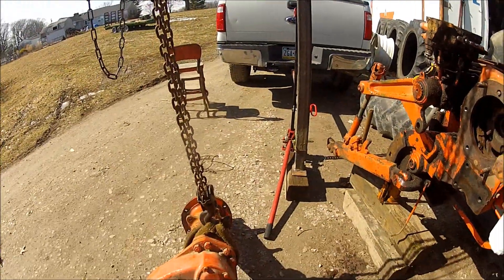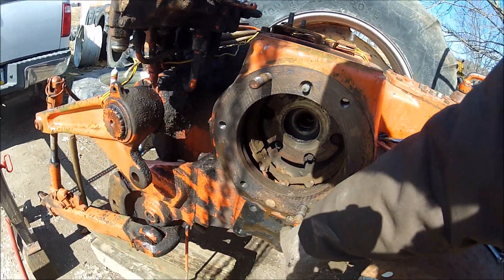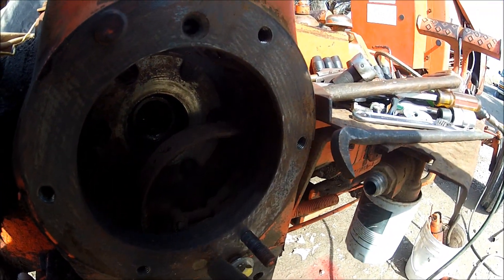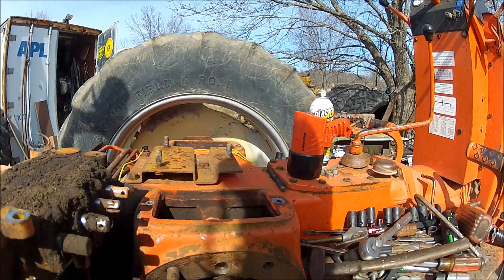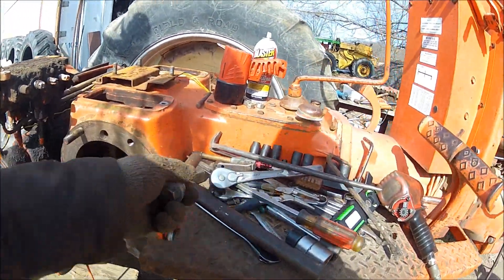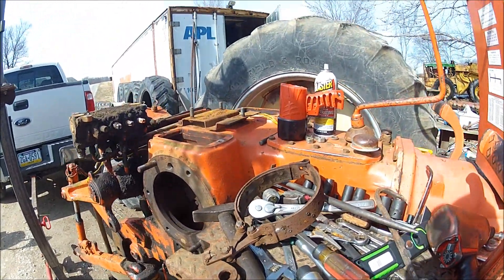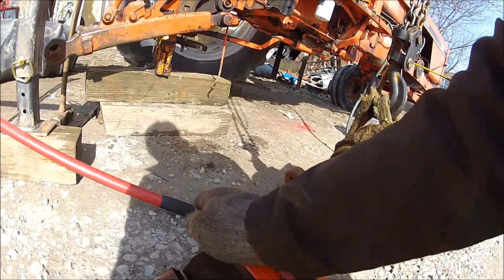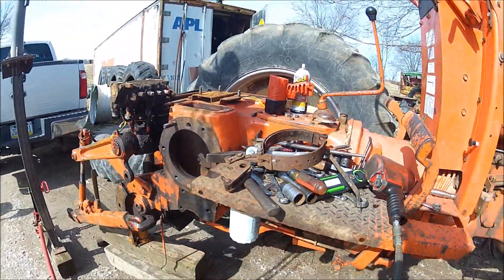Removing the Brakes from Allis Chalmers 185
Brake removal on a 185 Allis Chalmers Tractor